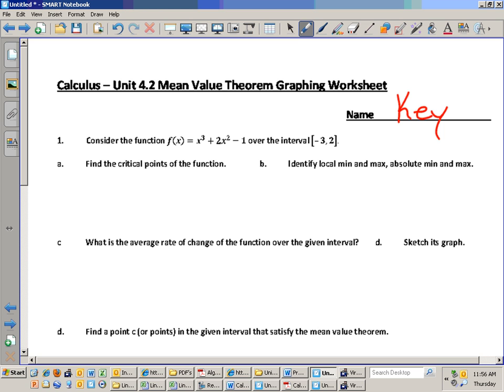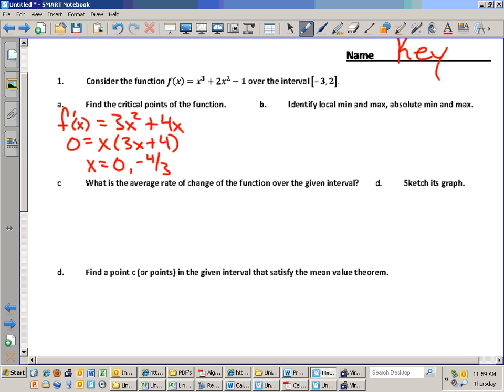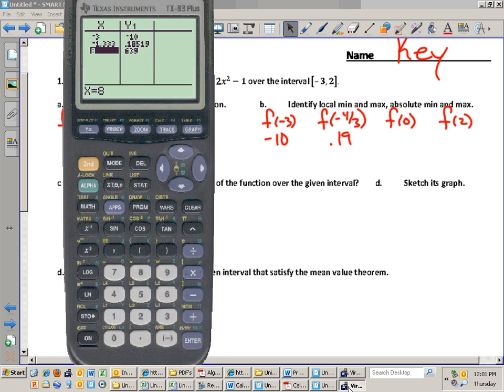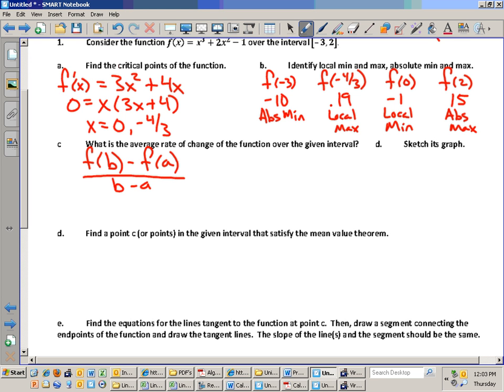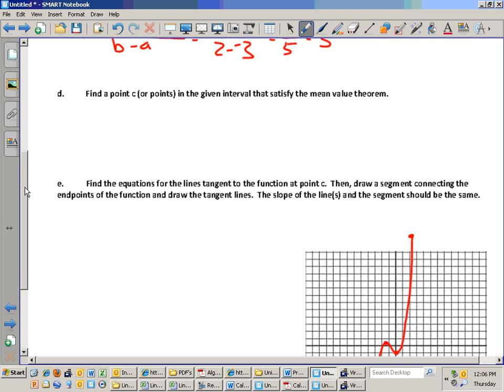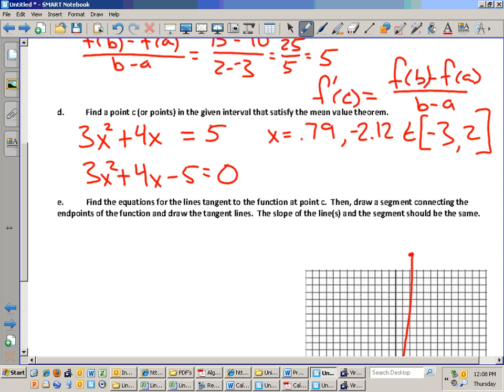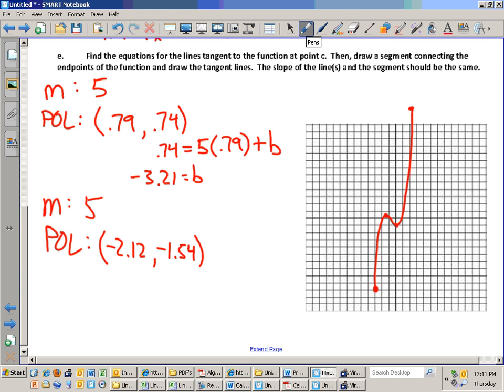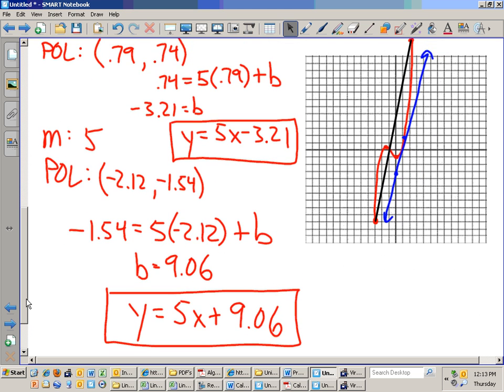Calculus Unit 4.2 Mean Value Theorem Worksheet Video.wmv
Calculus Unit 4.2 Mean Value Theorem Worksheet Video